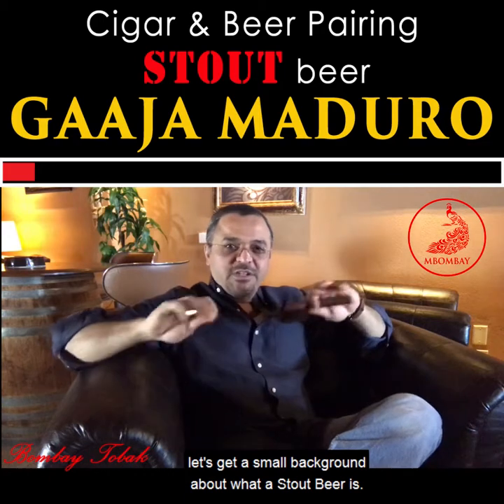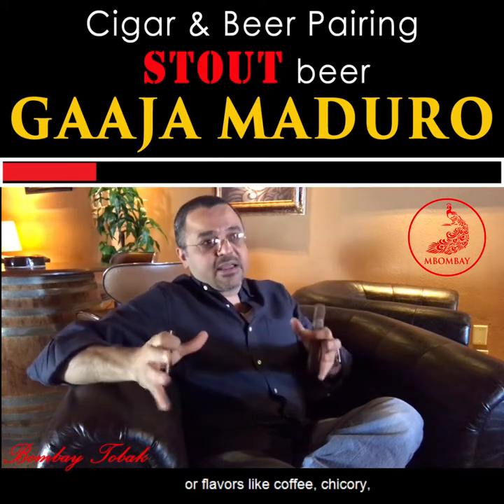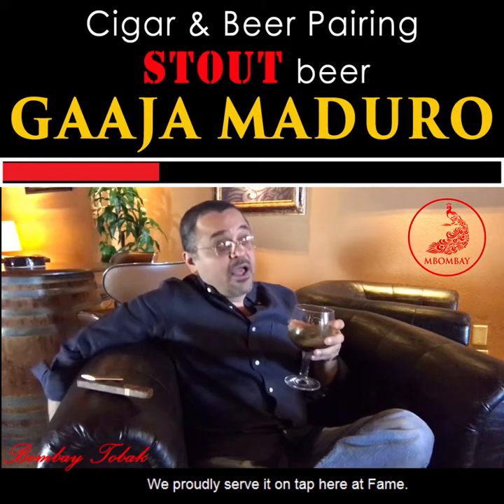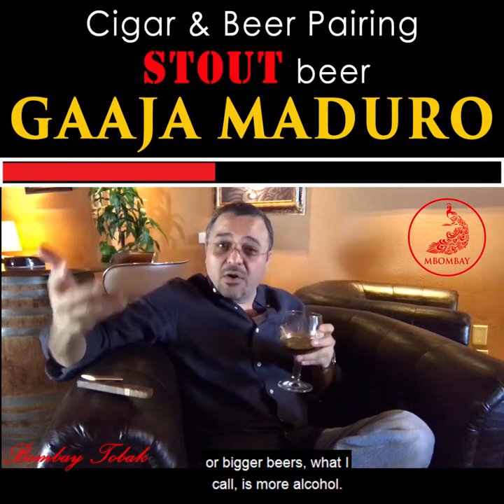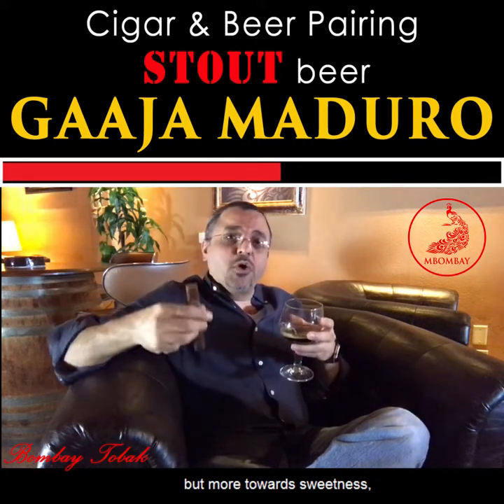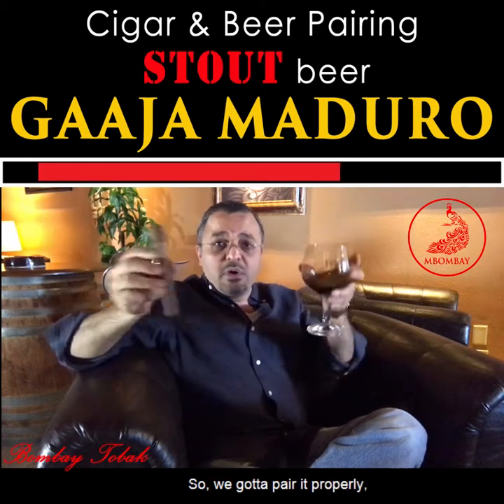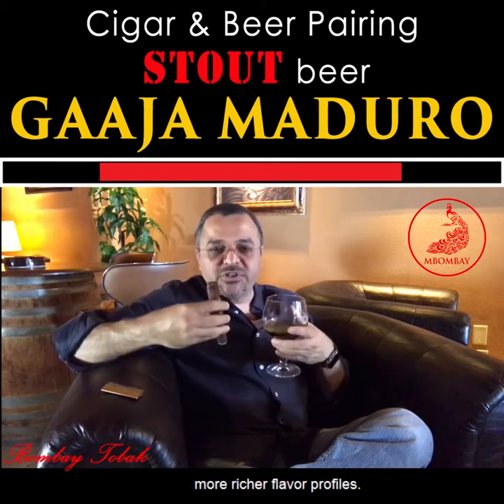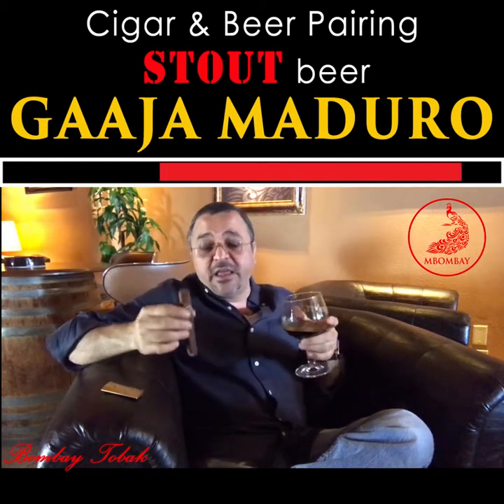Cigar and Beer Pairing : Stout beer and Gaaja Maduro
Now this is how we pair a great stout beer with a cigar!
A small video about pairing cigars with Stout beer.